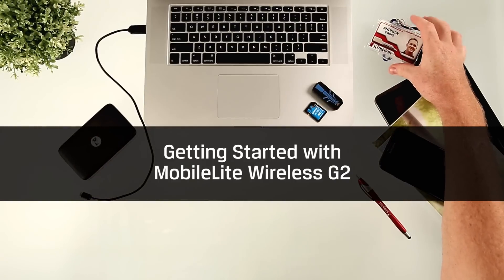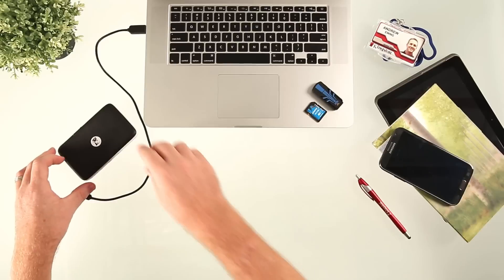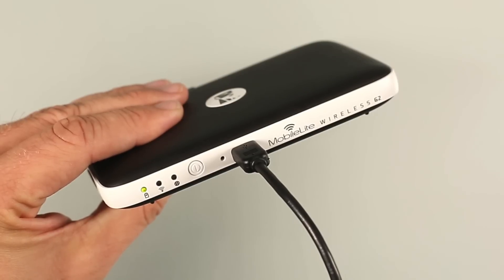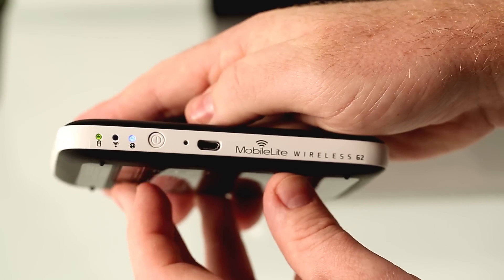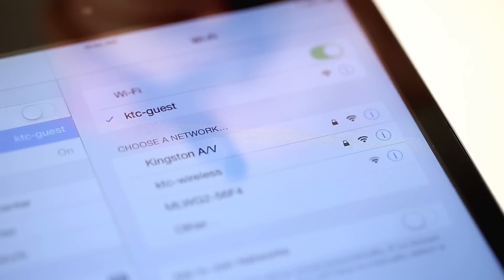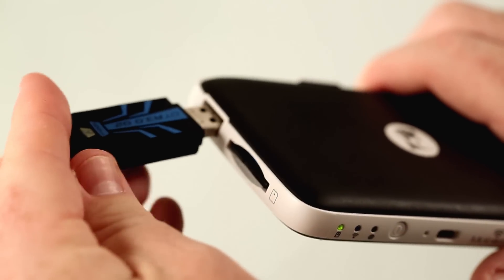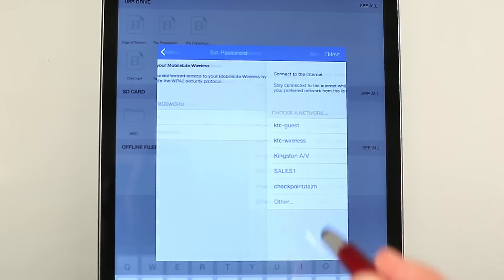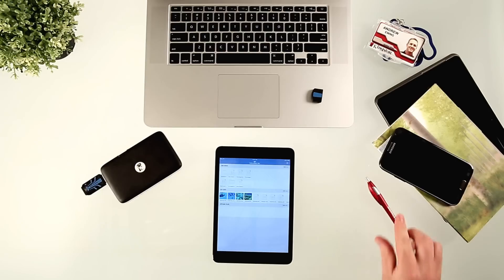Getting Started with MobileLite Wireless G2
Setting up MobileLite Wireless is easy when you follow these simple steps.